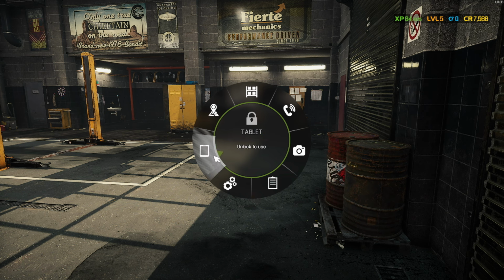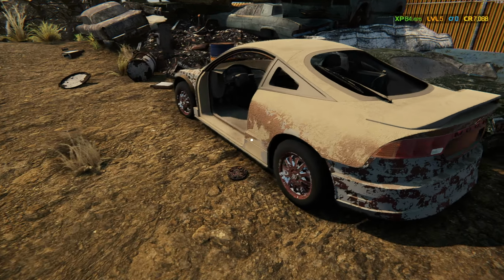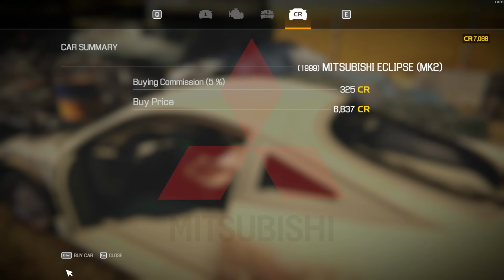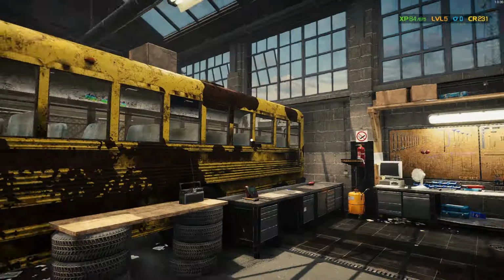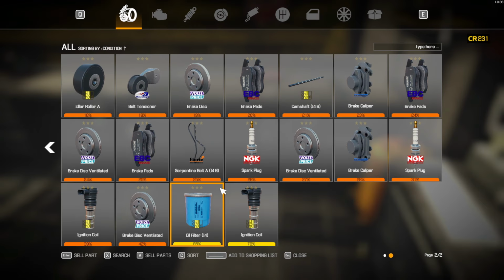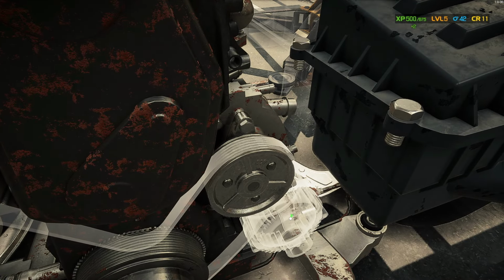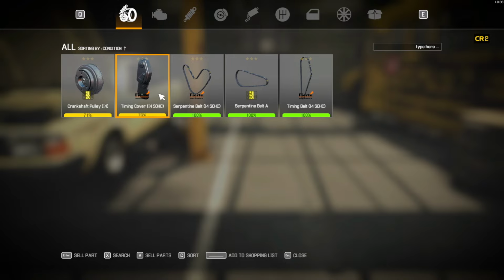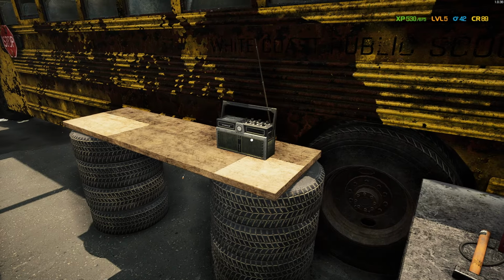Got my new car and now I don't have any money to fix other cars!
I now have a car to work on but I don't have any money to fix anything anymore hahaha